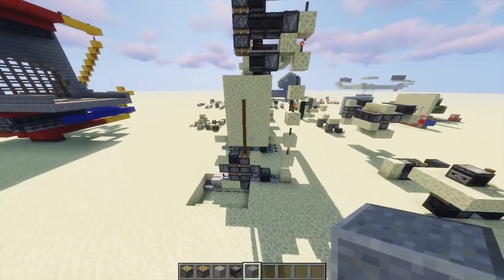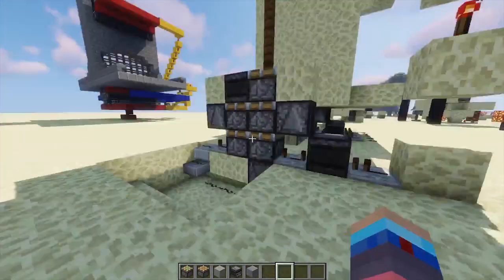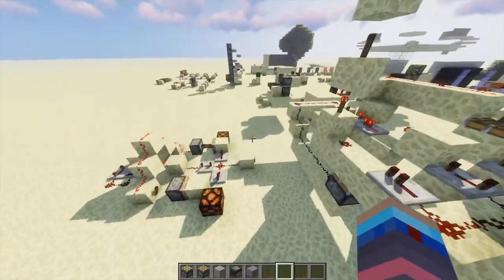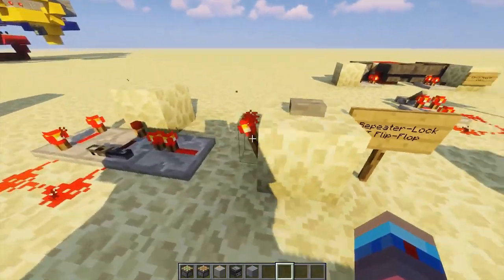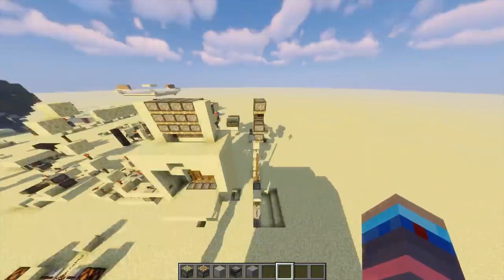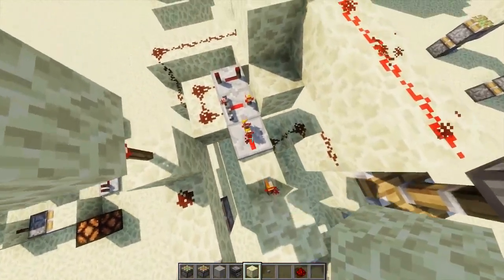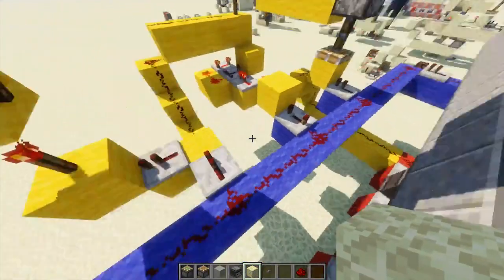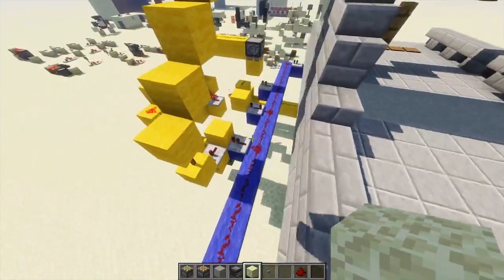How to make a working Castle Gate in Minecraft (Portcullis)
Here's a guide on how to make a working castle gate in minecraft without command blocks! You can build this gate in survival Minecraft.

I won't believe for a second that everyone hasn't wanted this at some point in their Minecraft career! Well, that's an ambitious claim. I take it back. I'm sorry. Please just build my gate...

Please leave suggestions for other things you want me to make! Maybe a draw bridge next? Who knows? I sure don't!

I've been on YouTube since 2008 and I still play Minecraft. I make a lot of videos about the intricacies of Minecraft that most players don't know about.

If you're interested in more videos like this, leave a like on the video to tell me!
Leave a comment to let me know what videos you would like to see and what you thought of this one!
Thanks for hanging out with me! See ya' next time.